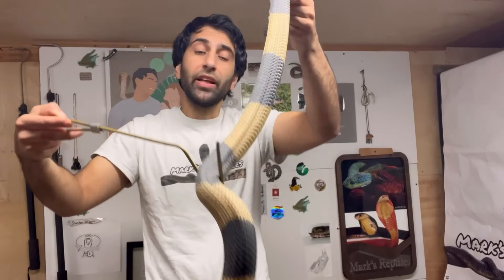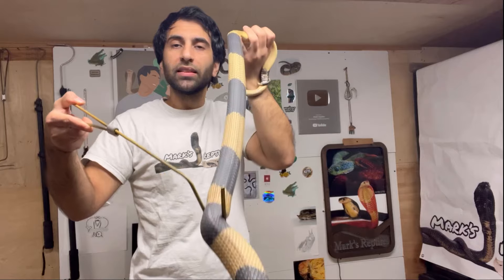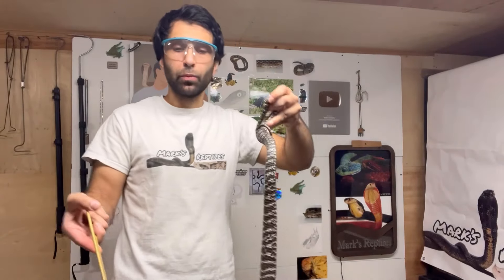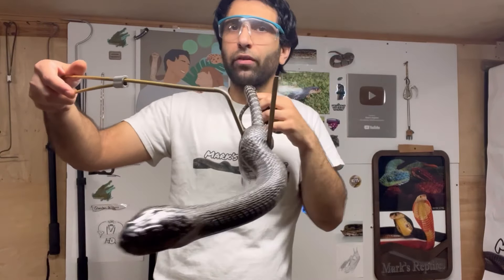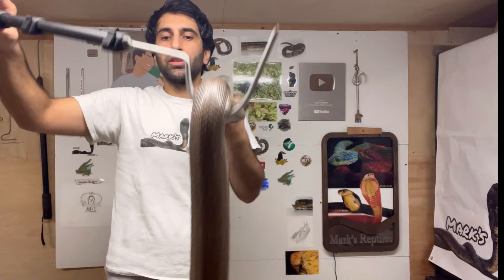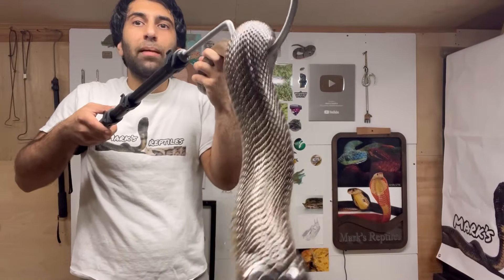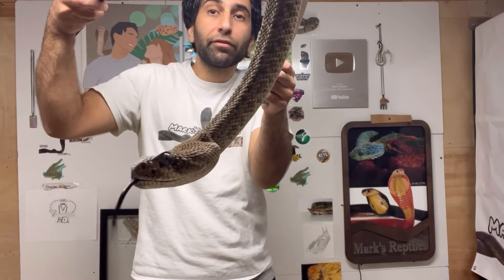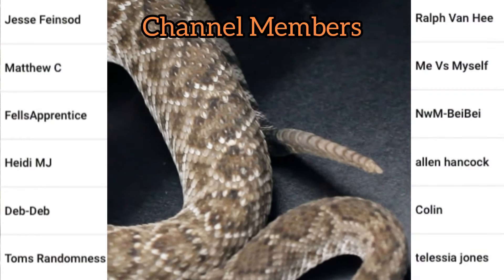Snakes with Hoods & Rattles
Channel Members!
Ralph
Tom
Deb
Mike
Heidi
Peyton
Matthew
Jesse
Telessia
Colin
Allen
Nwm-BeiBei

Ralph
Heidi
Allen
Matthew
John

Tim
Willie
Robyn